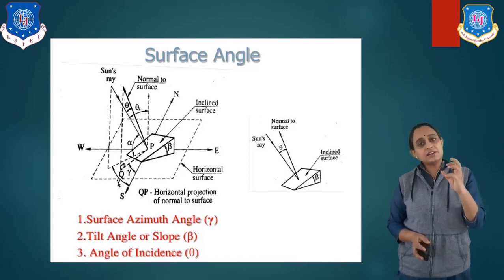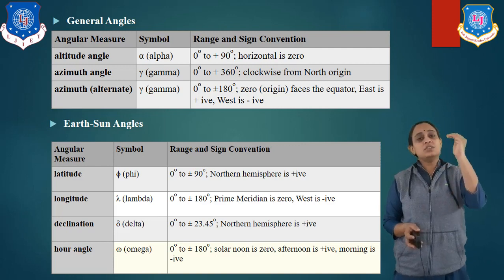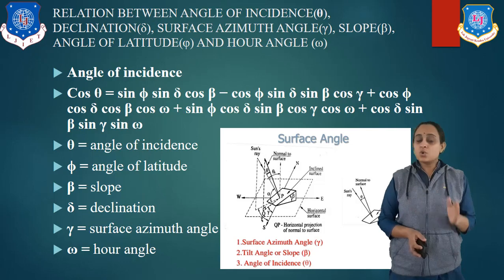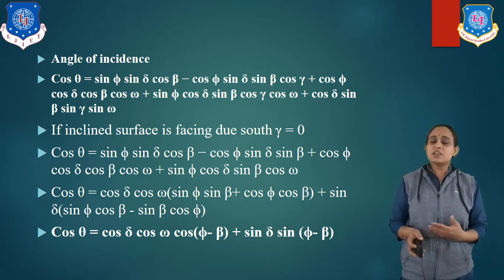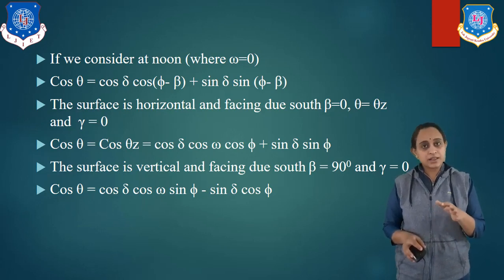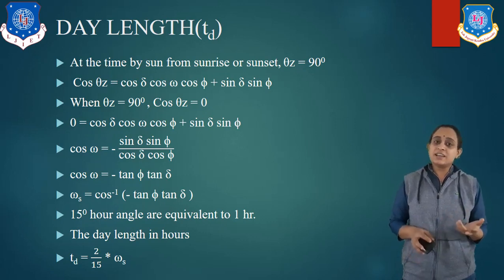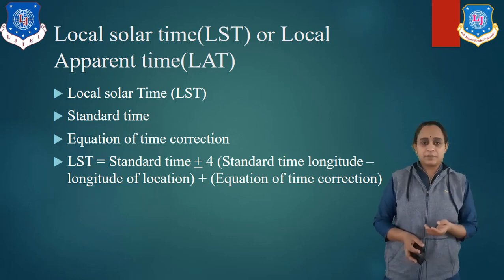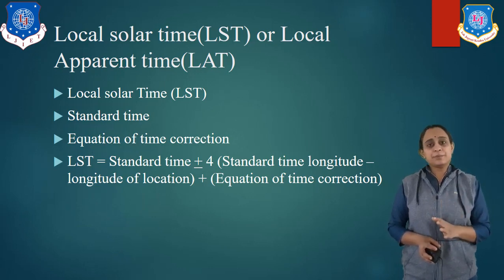L 7 Relationship between Sun and Angles | Solar Energy | Renewable Energy Engineering | mechanical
Online Lecture series of Renewable Energy Engineering by Mili Trivedi LJIET LJ University

Renewable energy engineering, Solar energy, relationship between the solar angles
What is known as surface azimuth angle?
what is known as slope?
what is known as angle of incidence?
what is the standard relationship between the solar angles?

Next Lecture Link-L 8 Numerical based on Standard Equations of Solar Energy | Solar Energy |